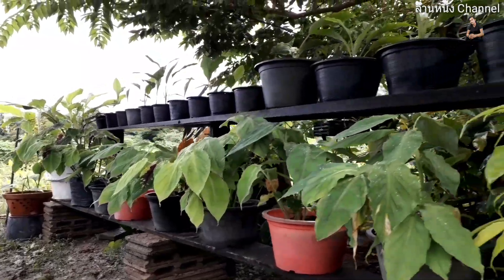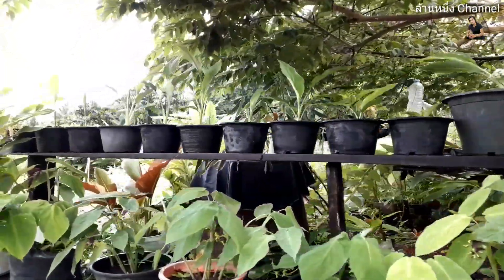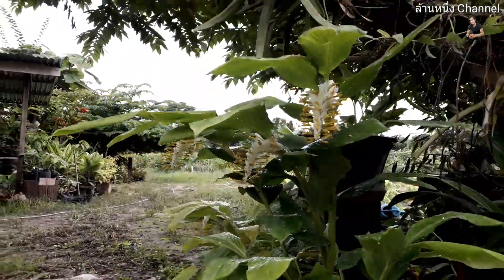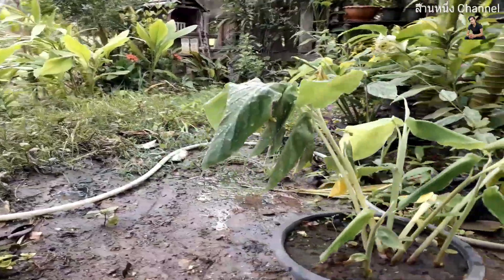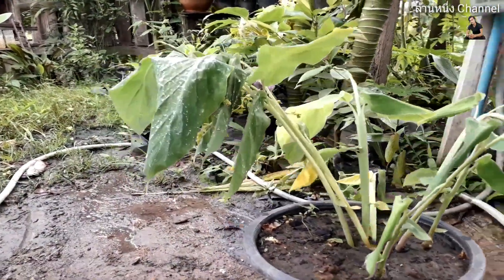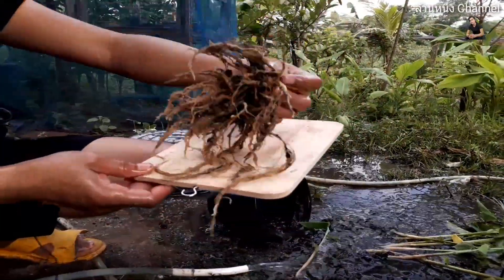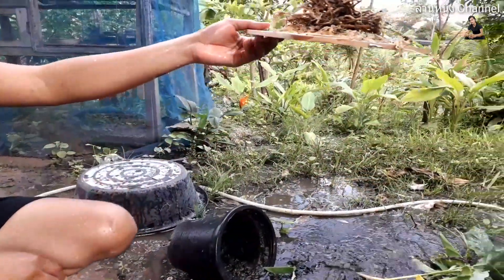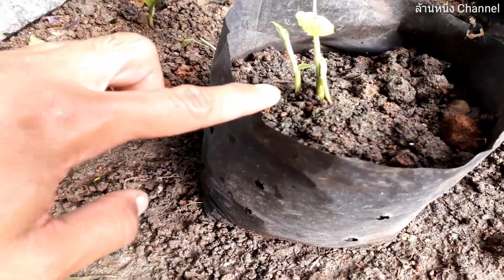มาดูวิธีรักษารากเน่าของดอกเข้าพรรษา..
มาดูวิธีรักษารากเกิดอาการเน่า จะแก้ไขอย่างไรครับ